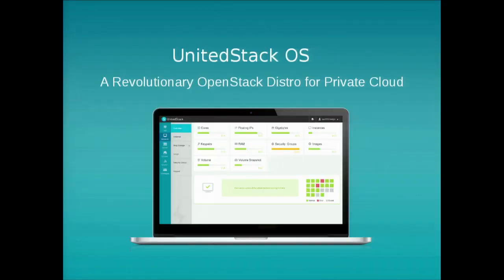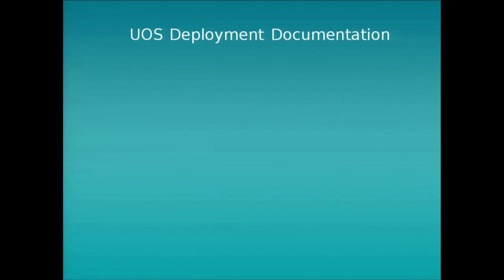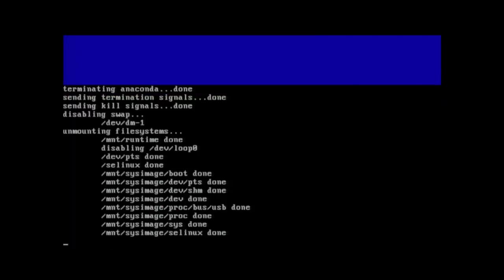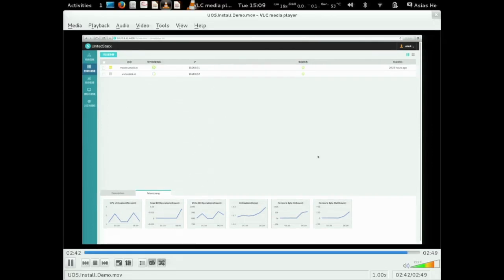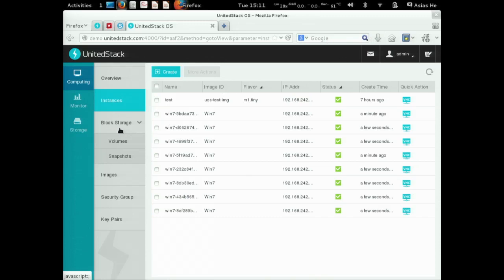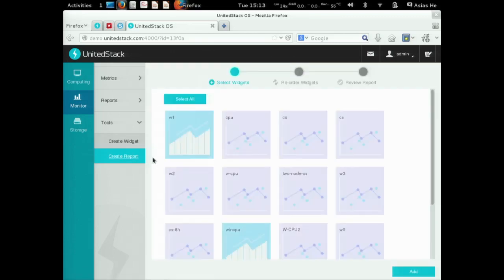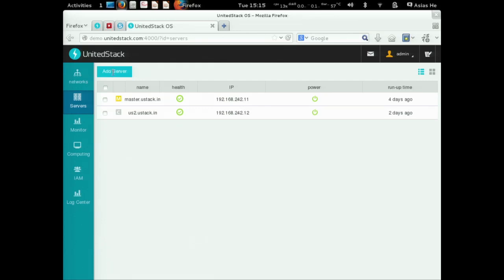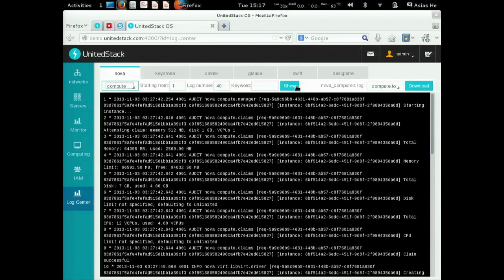Demo Theater: Building an App-Centric Cloud OS Based on OpenStack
Apps have already changed the way we think of computer systems and consumer electronic devices. The App Store of Apple, Google&#39;s Google Play and Chrome Web Store are all successful examples. But can Apps be installed on a cloud? Can Apps changed the way we using computer servers? In this presentation, I will introduce how UnitedStack, a newly founded startup company, turn an OpenStack powered private cloud into an App-Centric cloud system. For end-users, software deployment will be dramatically simplified into just a few steps. For individual software vendors, it also means another great platform that helps them exhibit their talents and make money as well. In a future not far from now, Apps will transform a private cloud to a full-fledged virtual data center with app powered routers, load balancers, firewalls and many other essentials. The speed of installations will be increased. The complexity of operations will be reduced. Apps will eventually bring us a stable and flexible infrastructure and let us focus on the business innovation.